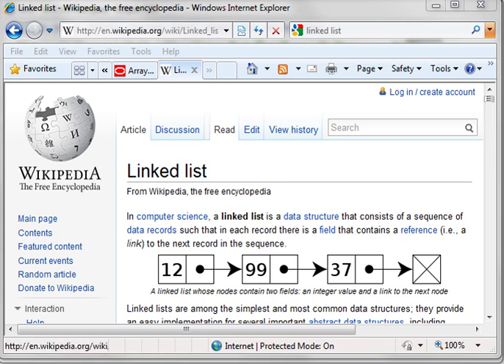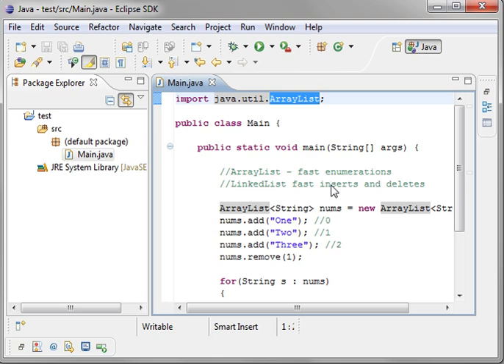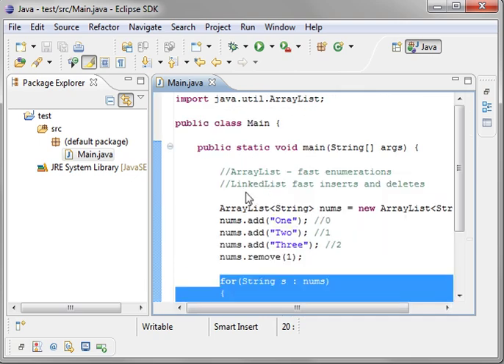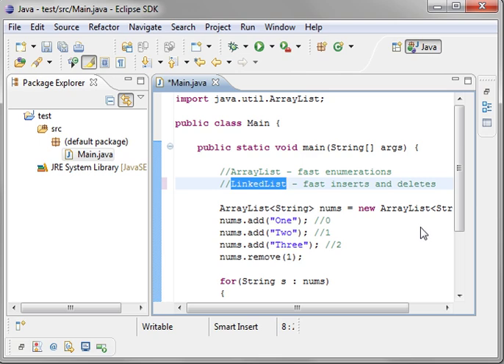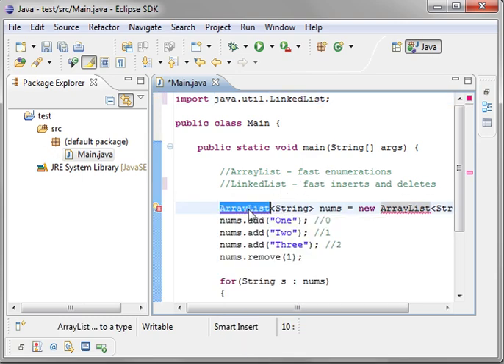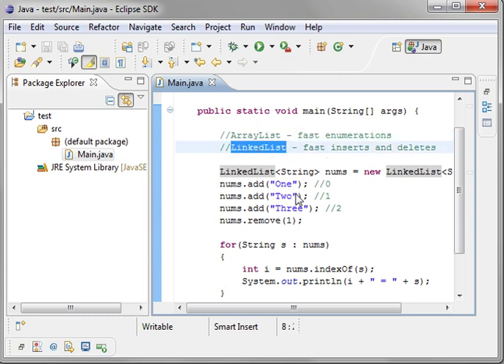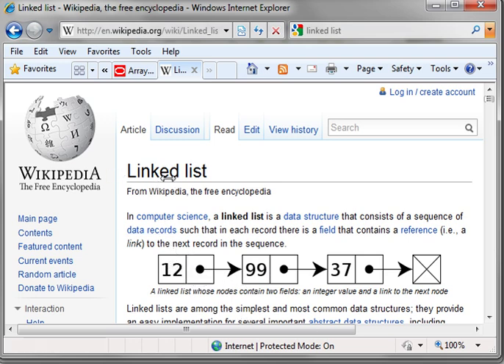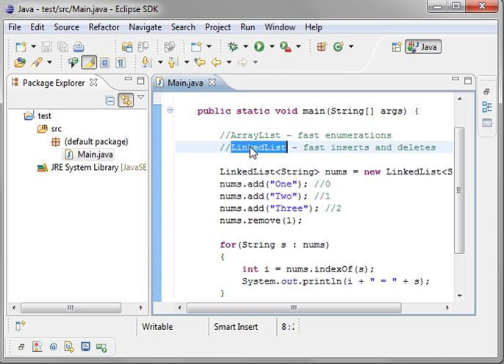Java 25 - Linked List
Continued our tutorial on Generics and the List iterface